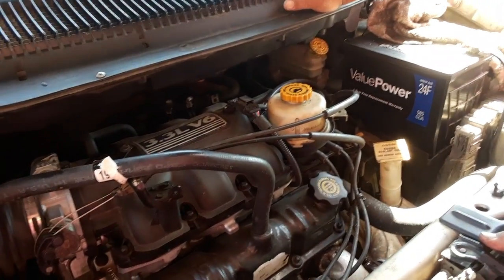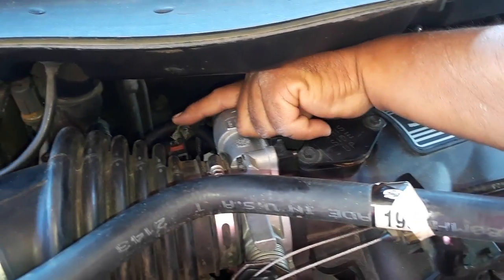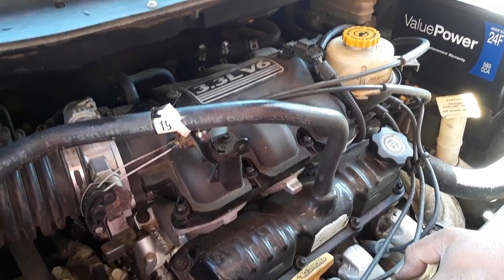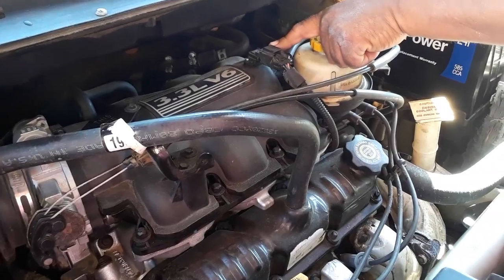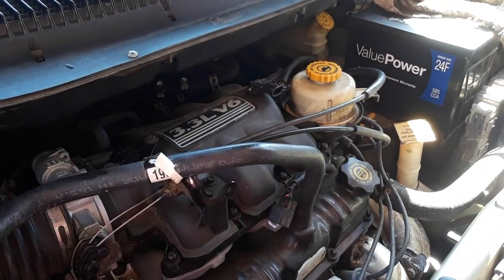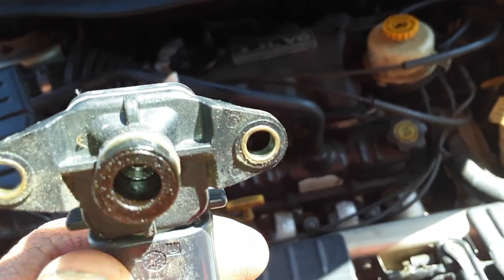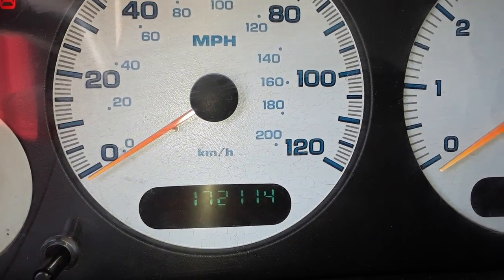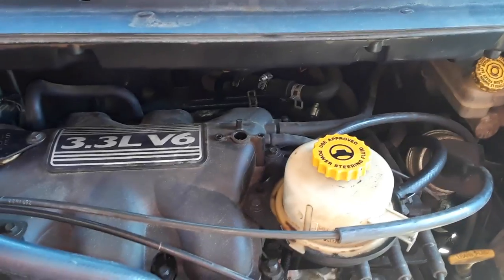I found the problem to my stalling issue, 2002 Chrysler Town and Country 3.3L check this out!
Informational purposes only